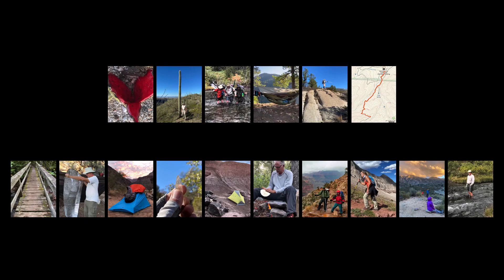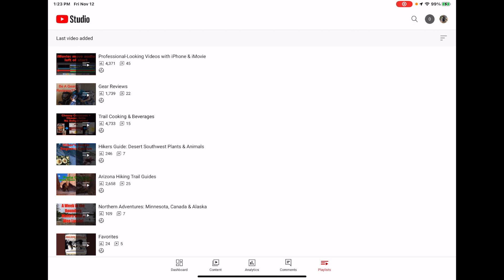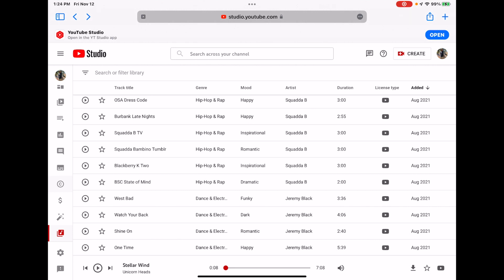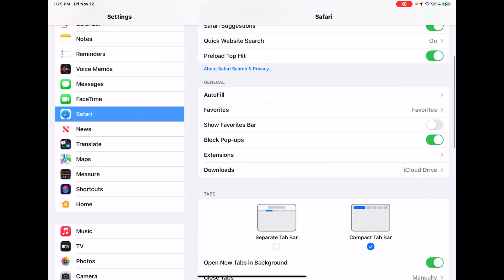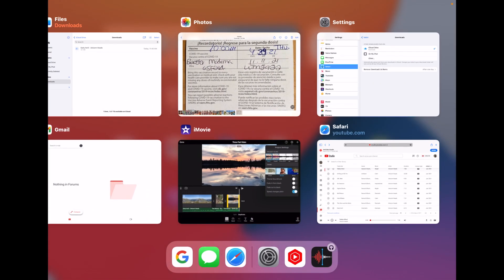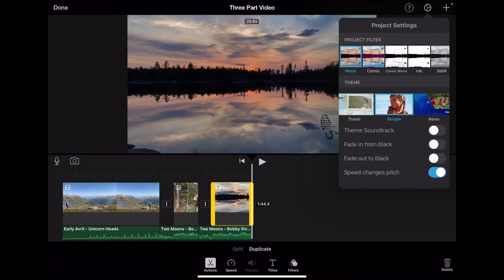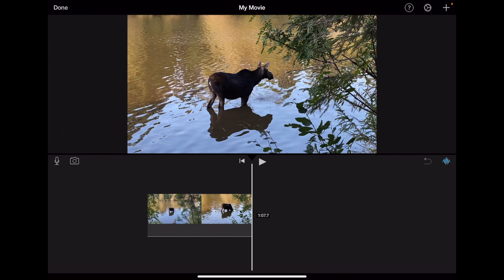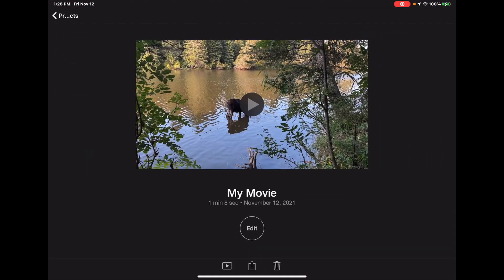YT royalty-free music 🎶 for iPad/iPhone iMovie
The iOS Youtube Studio app does not provide a way to download YT royalty-free audio to your iPad or iPhone.  In this video I show you how to do it, and include it in your iMovie project.